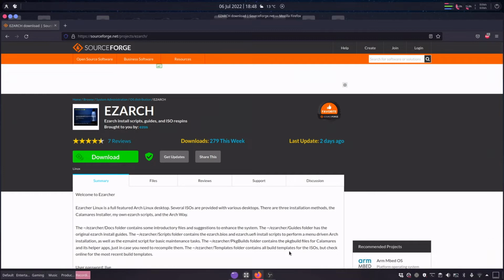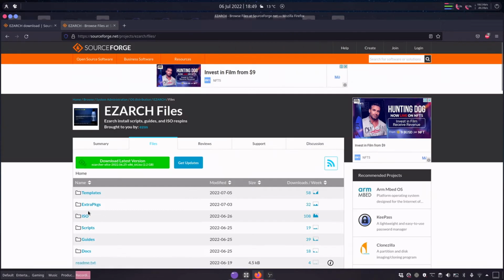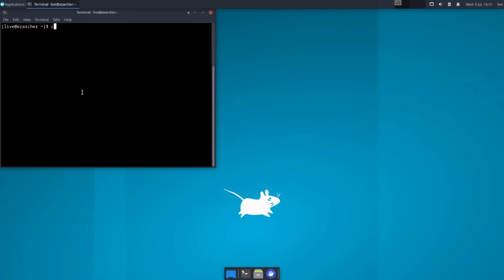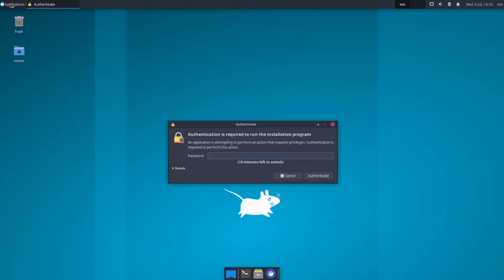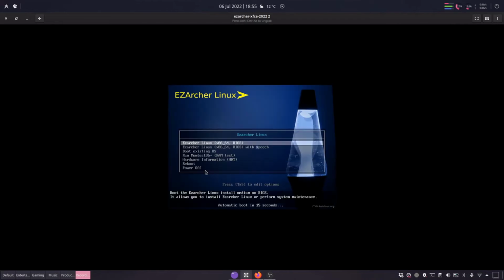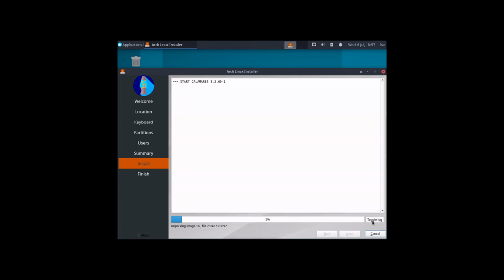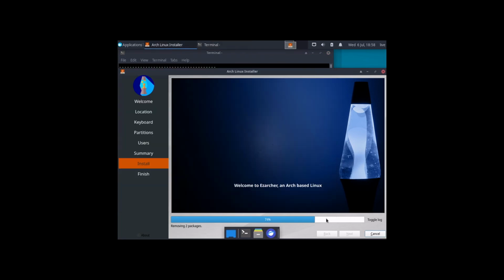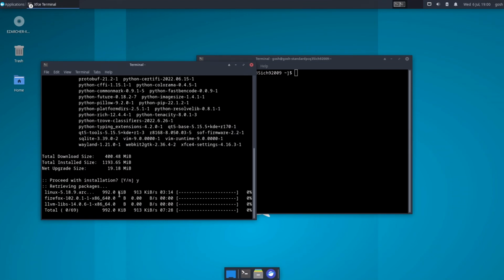EZARCH Linux Review